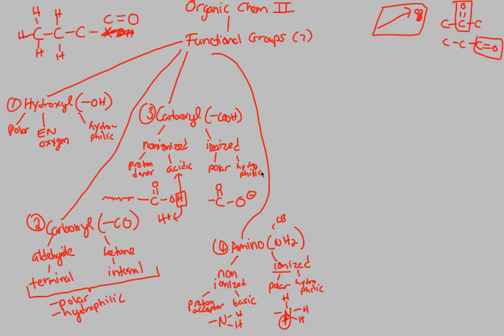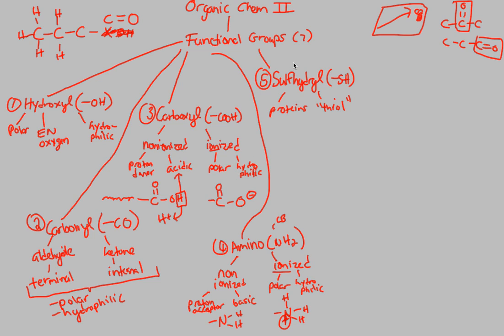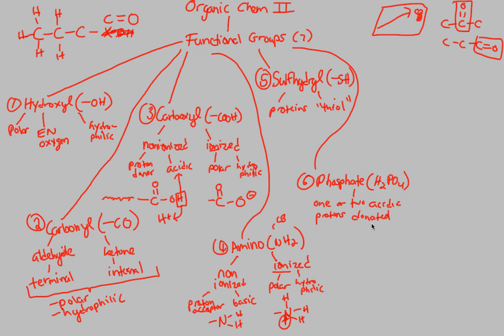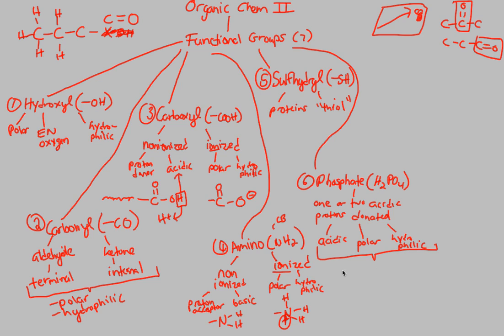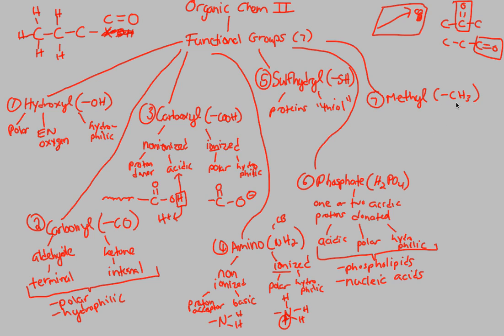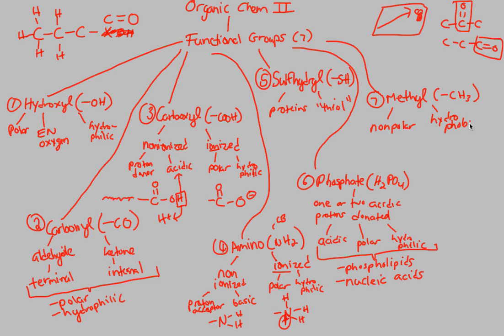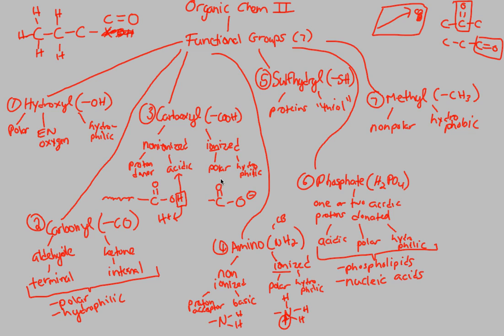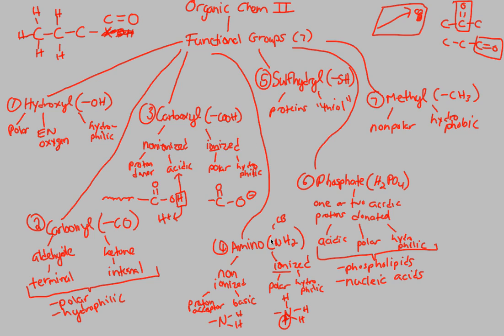Biological Molecules - Organic Chemistry II (cont) | BIALIGY.com